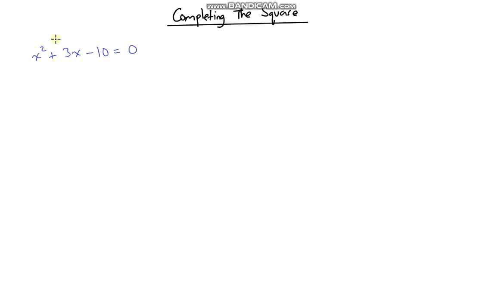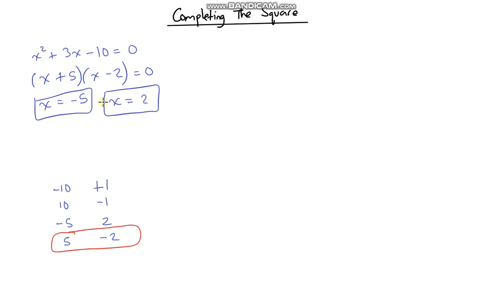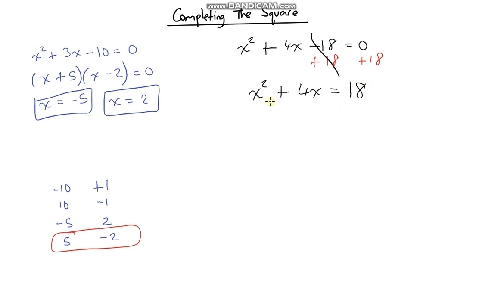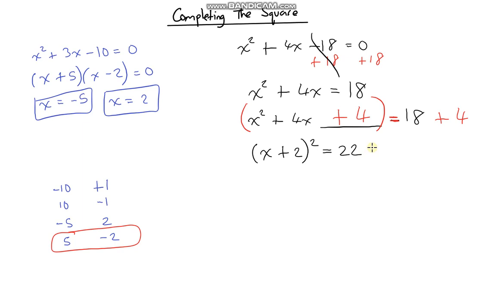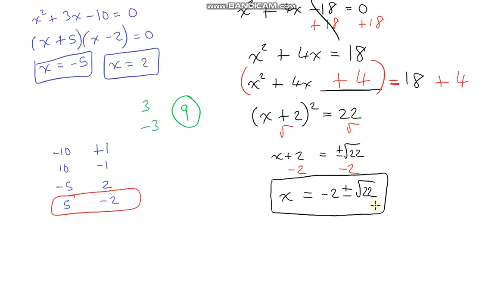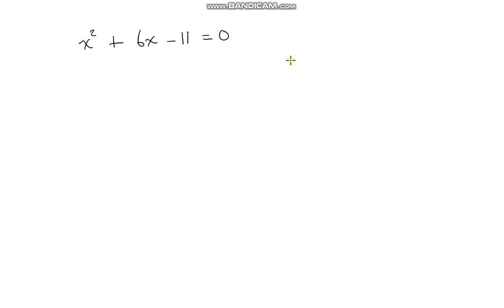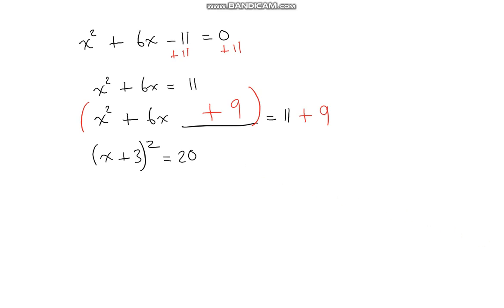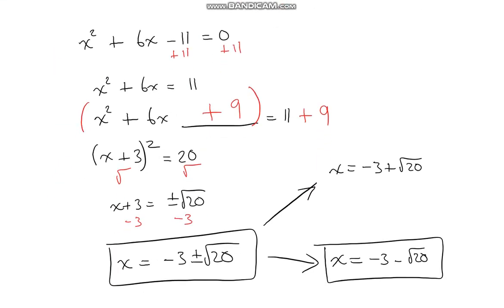Solving Simple Quadratic Equations by Completing The Square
In this video, we will look at solving simple quadratic equations using the method of completing the square.